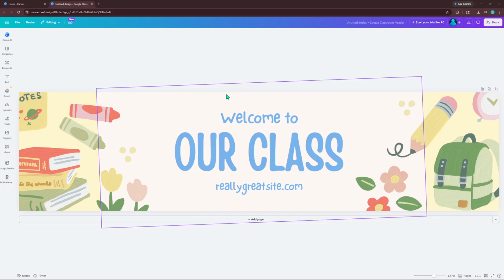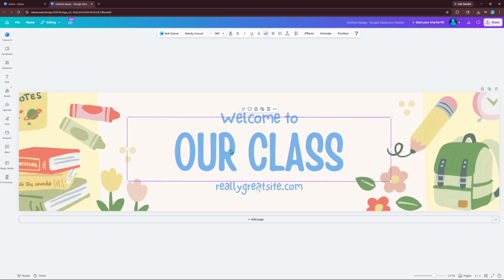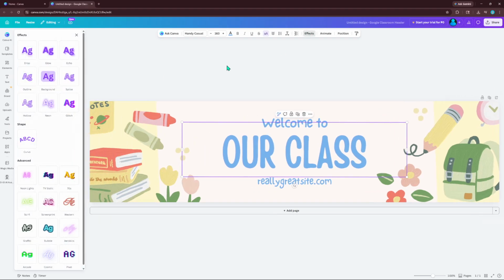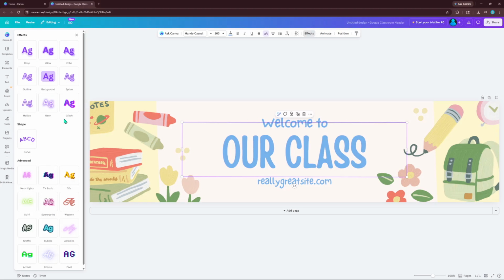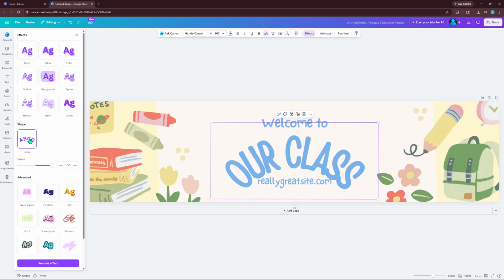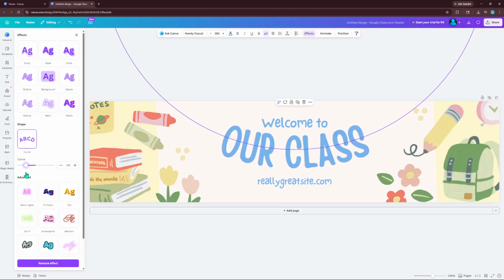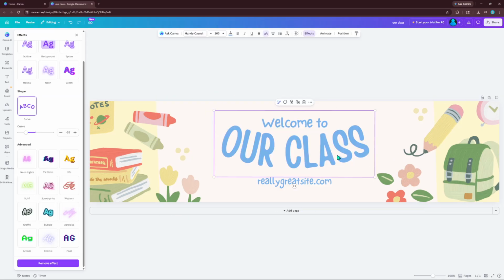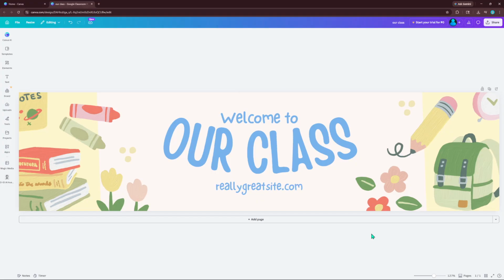How to Curve and Warp Text in Canva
In this video, I’ll show you how to curve and warp text in Canva.

The method is very simple and clearly described in the video. By following all the steps, you’ll easily learn how to apply curved and warped text effects to make your Canva designs more creative and eye-catching.